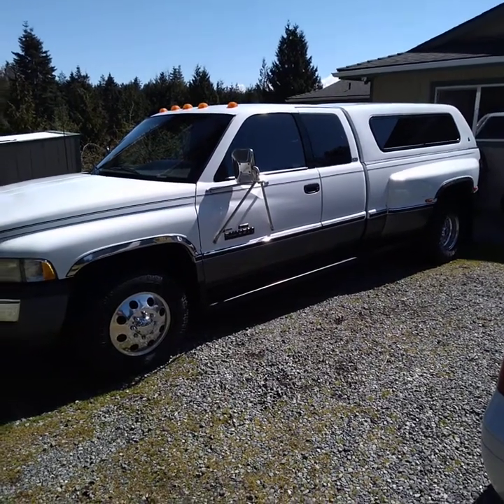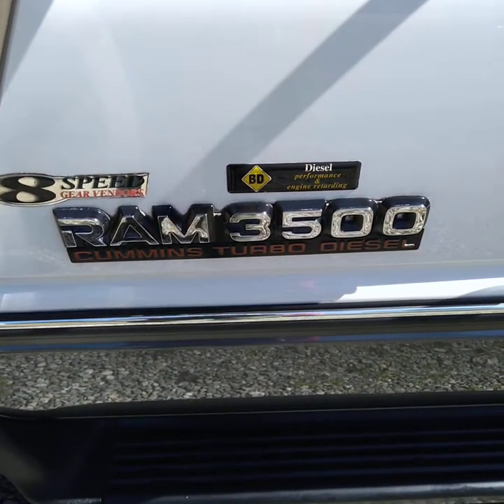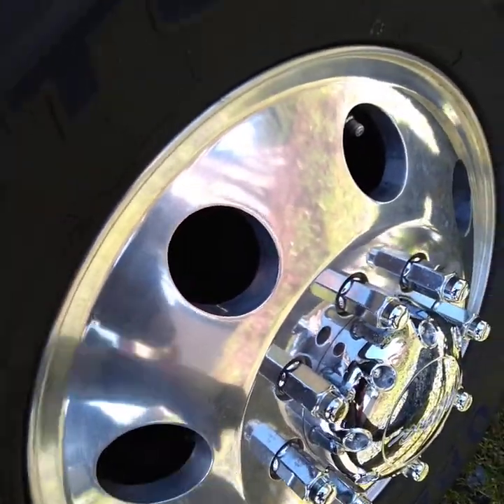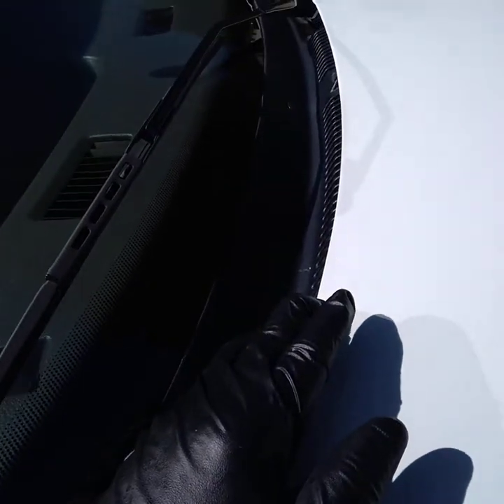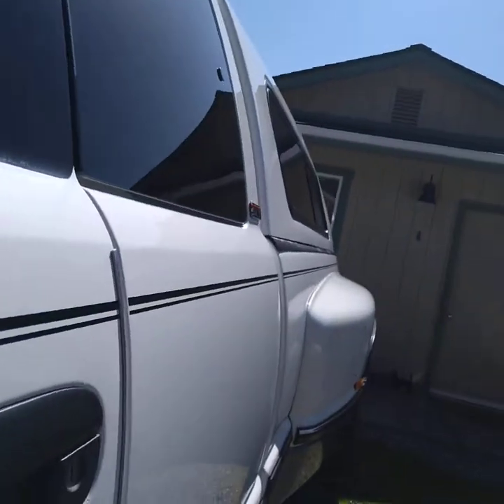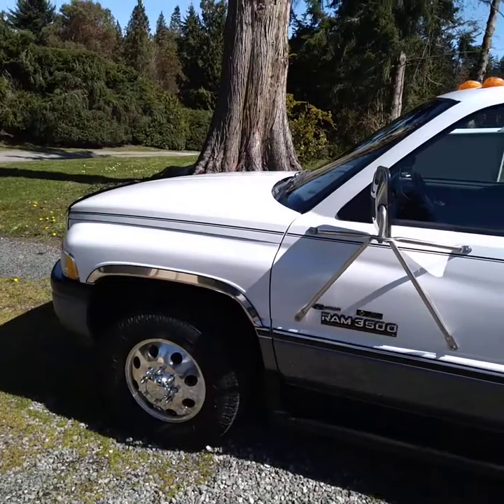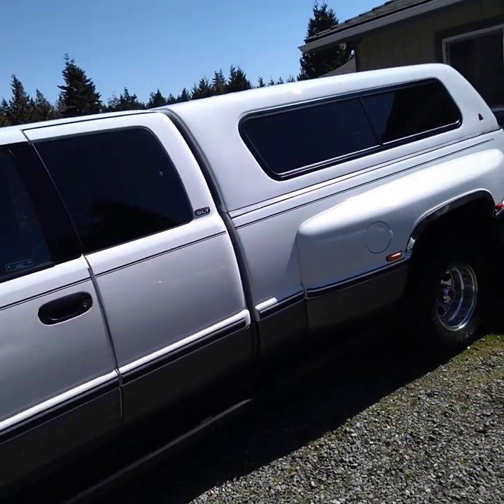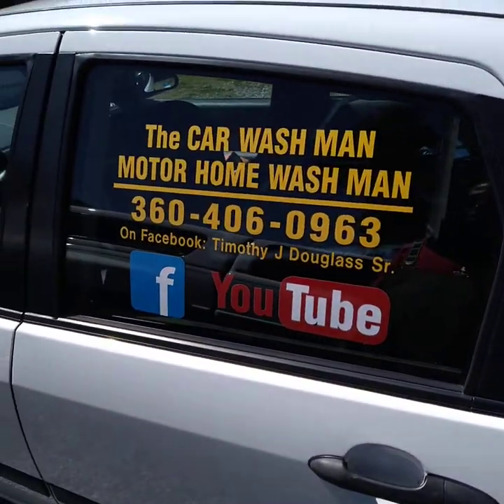Port Angeles-Sequim WA Mobile Detailing Service - The CAR / MOTOR HOME WASH MAN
and

Port Angeles - Sequim WA
Faithful Angel Pet Sitting and House Cleaning Services